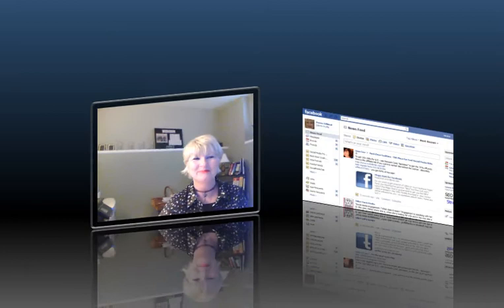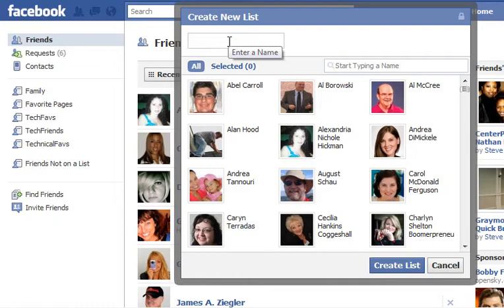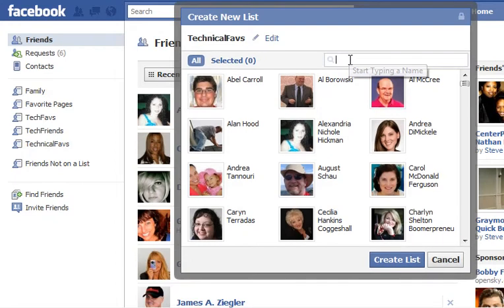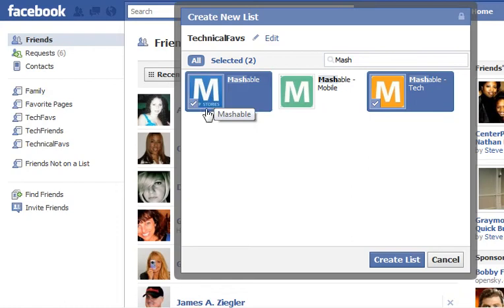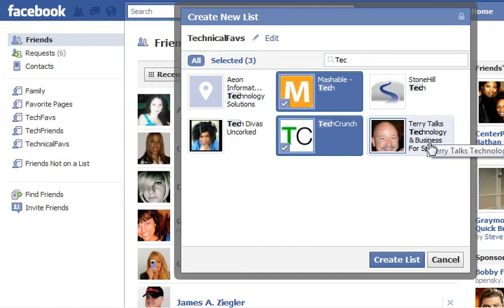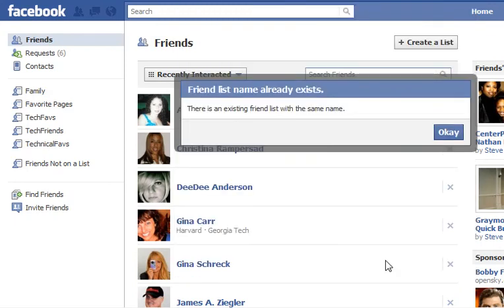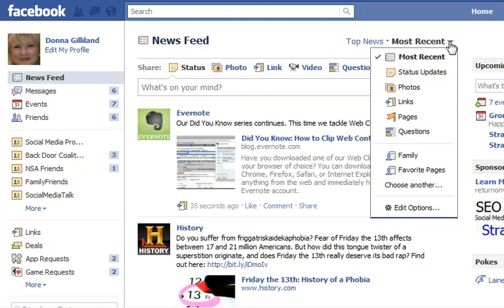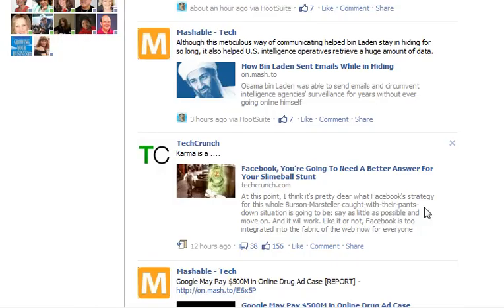How To Create a Facebook Fan Page Friend List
Do you want to look at some of your favorite fan page posts in your Newsfeed? You can. Create filters for your Facebook Newsfeed by creating a Friend list and populating it with your favorite fan pages. This short video explains it all.